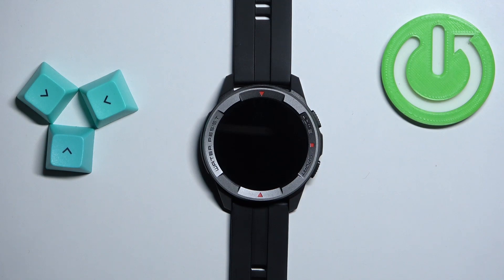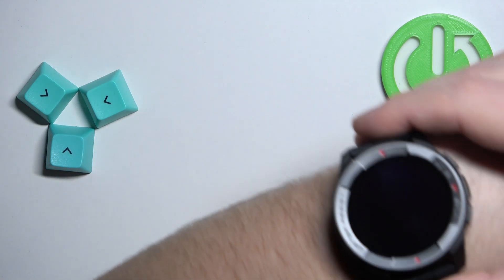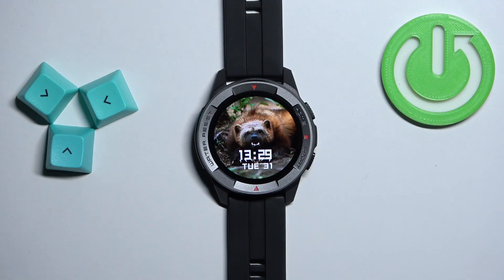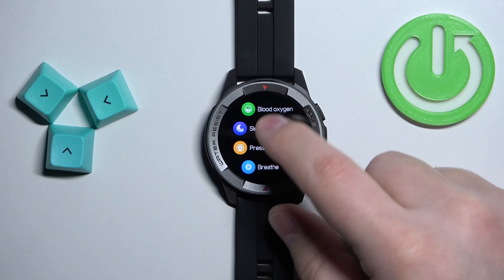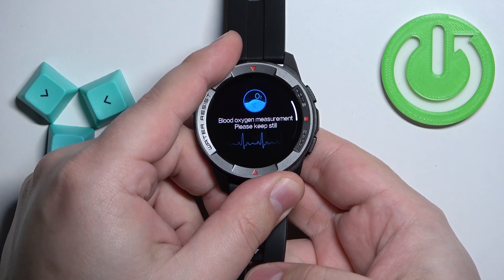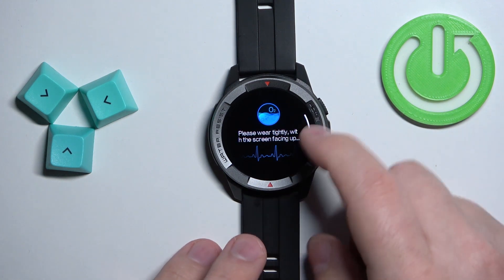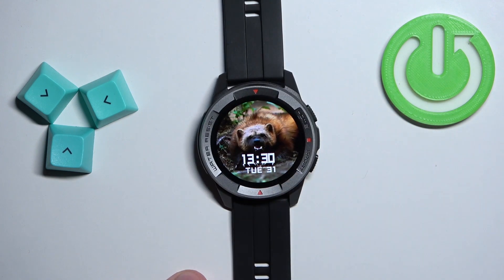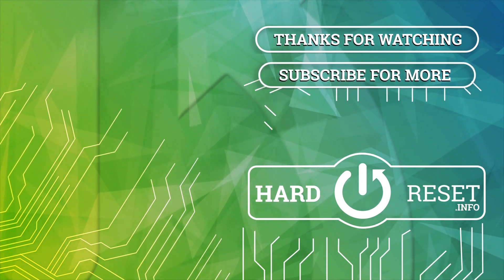How to Measure Blood Oxygen Levels on Mibro Watch X1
Find out more info about XIAOMI Mibro Watch X1:
Hi! Today we would like to show you how to measure blood oxygen level on your Mibro Watch X1. Find out how to start the measurement process on your smartwatch by following our steps. Check out our YouTube channel to learn more about your smartwatch's features.

How to measure blood oxygen level on Mibro Watch X1? How to check blood oxygen level on Mibro Watch X1?